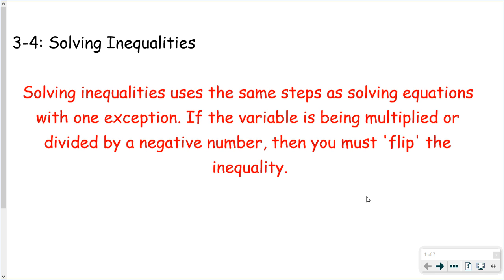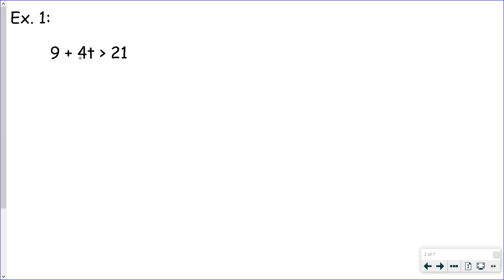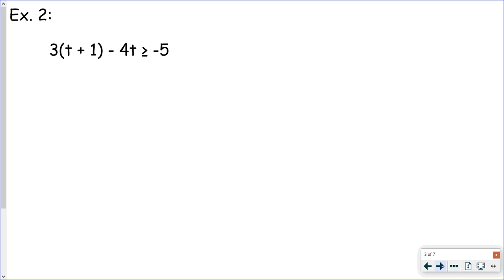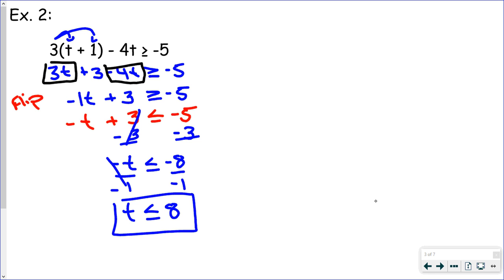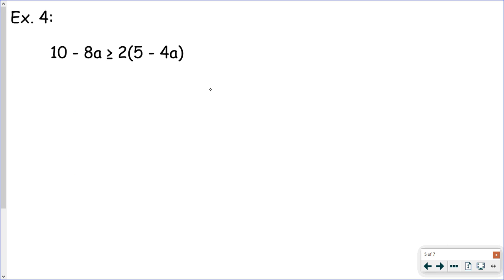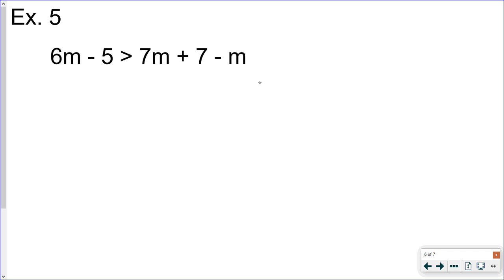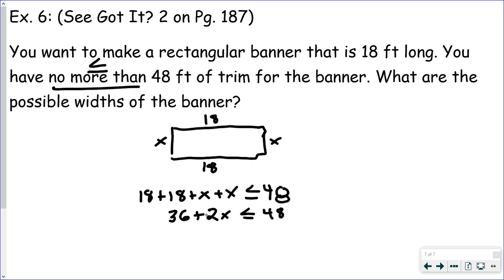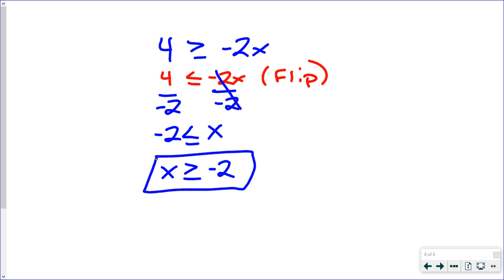Solving Inequalities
This video shows how to solving inequalities.